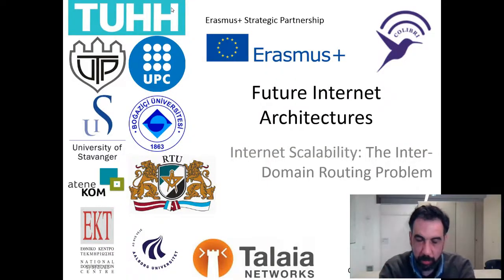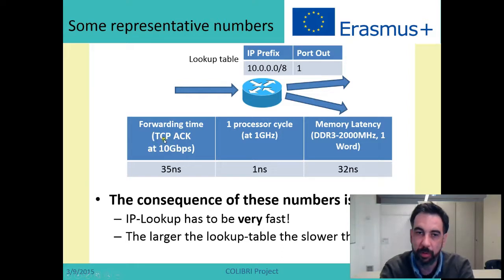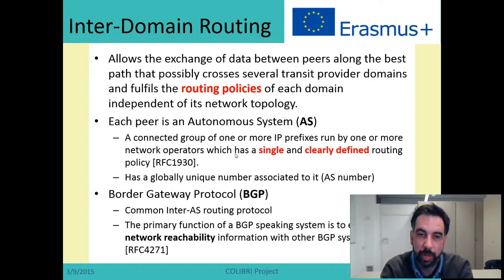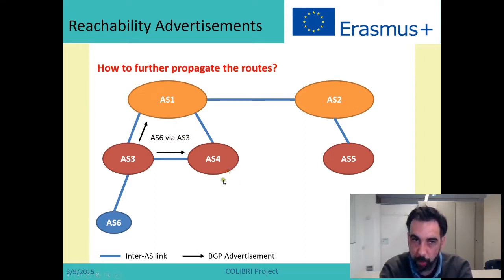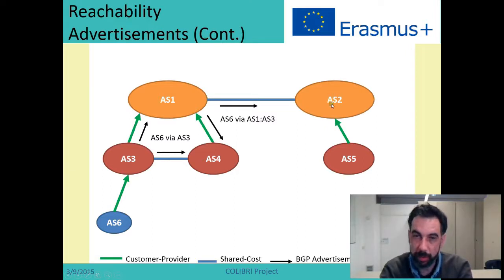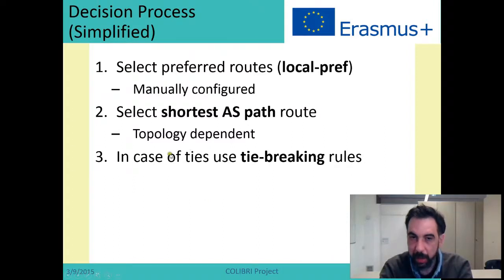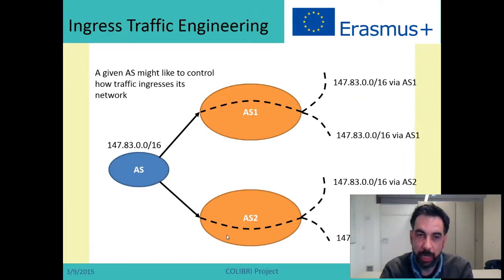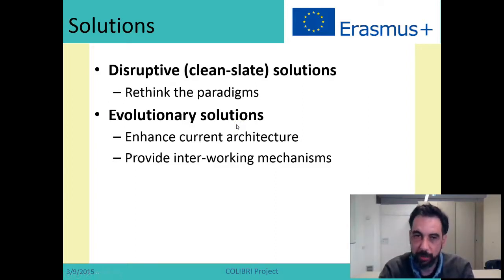Future Internet Architecture - Basic Overlay Network: Inter-domain routing (Basic part 5/5)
Basic Overlay Network: Inter-domain routing.